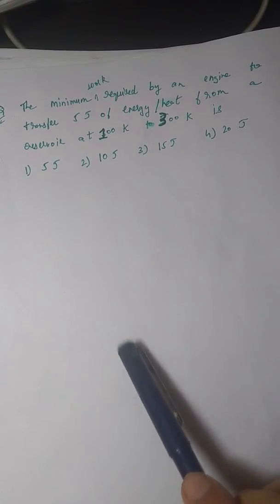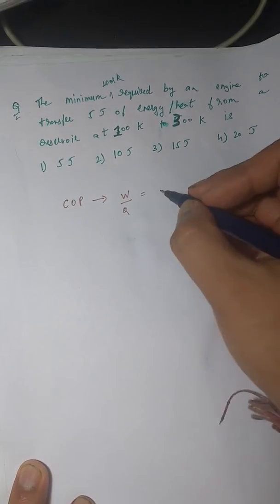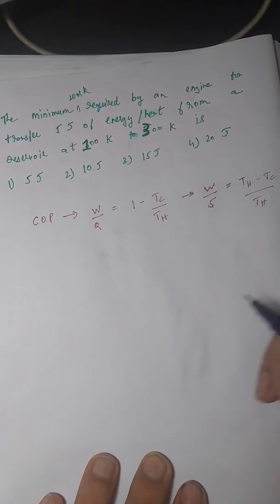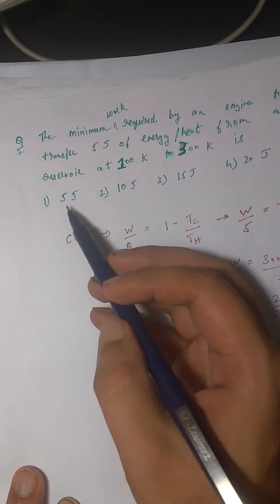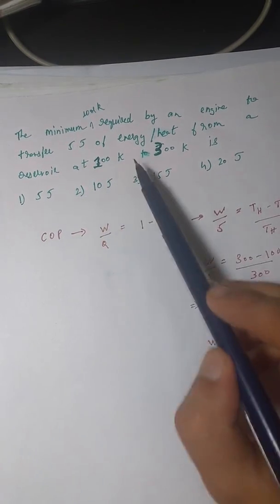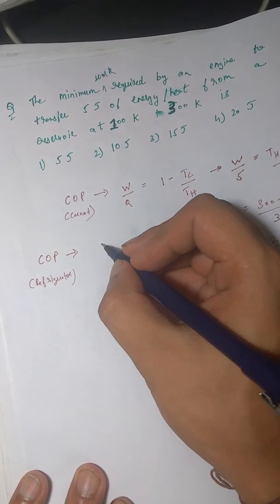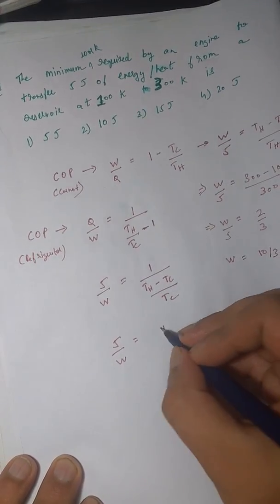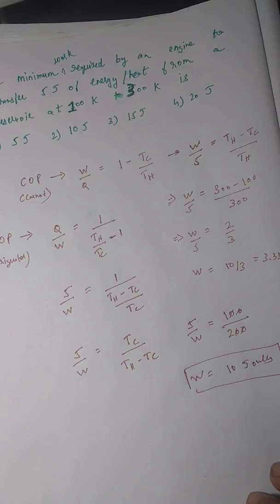CSIR NET June 2017 - Efficiency of Carnot Engine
Carnot engine. Refrigerator. Coefficient of performance.